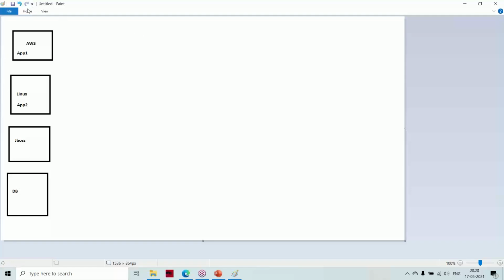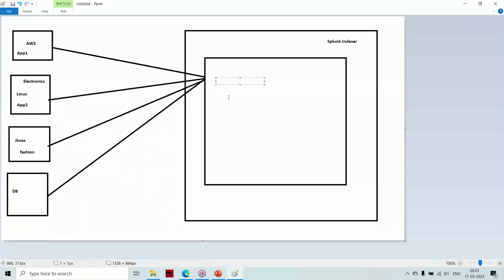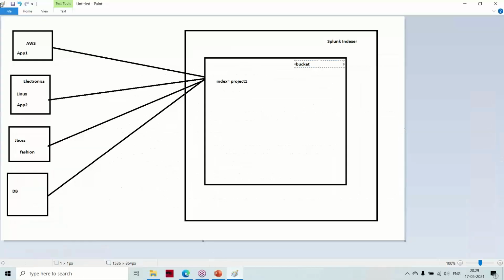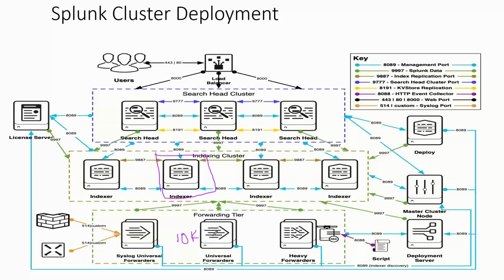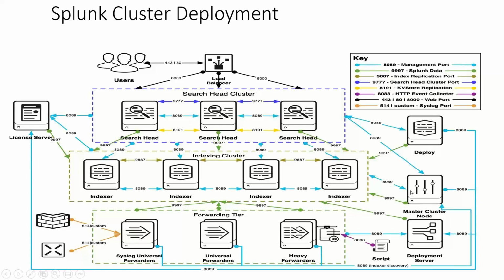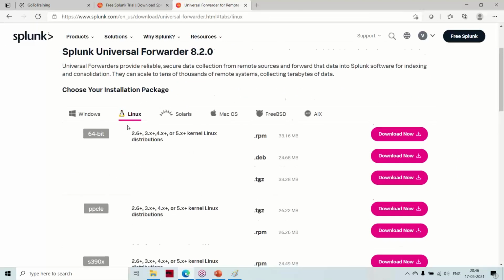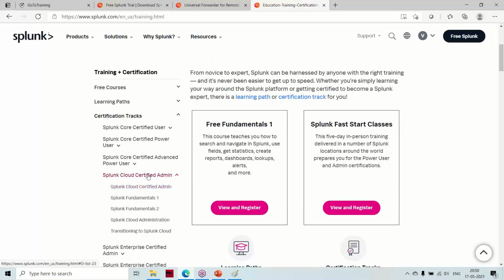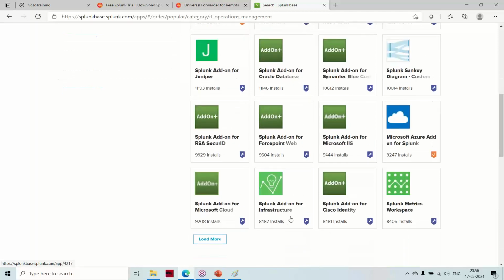Splunk Demo 15th May